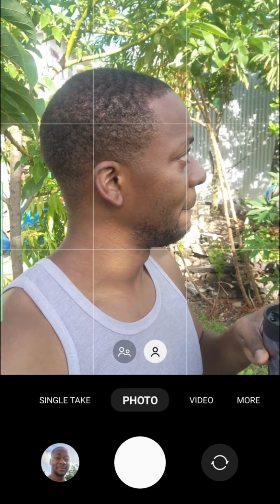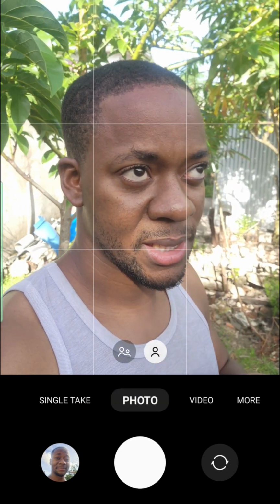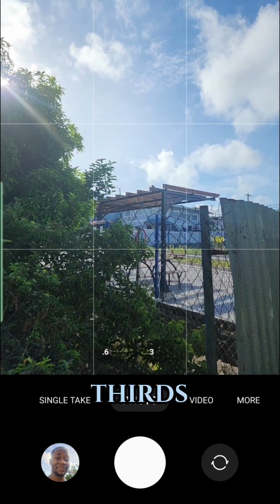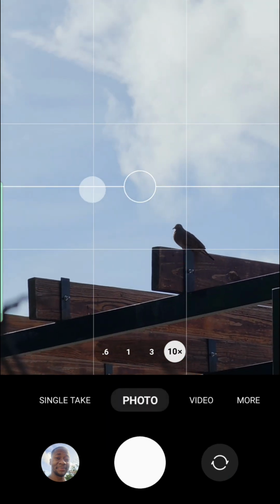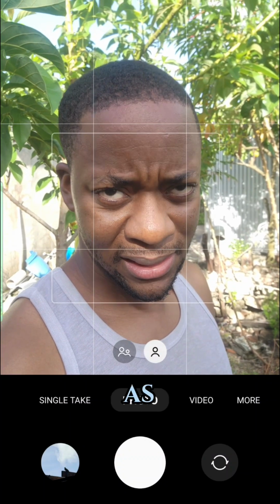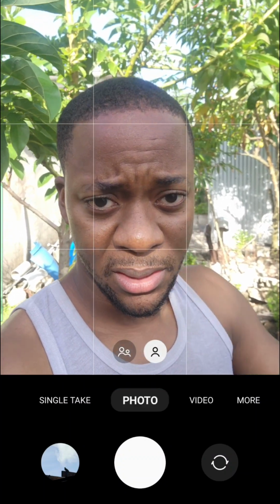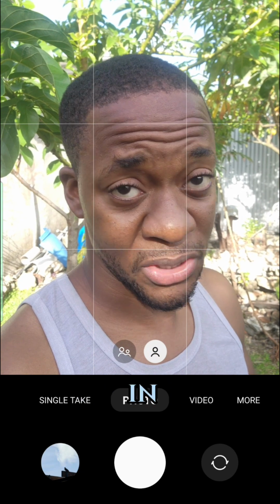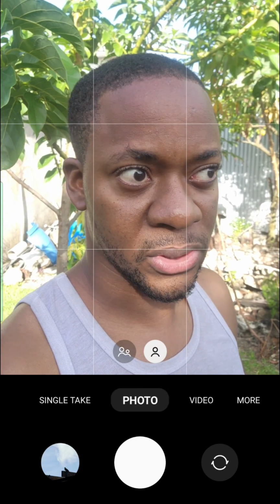The RULE of THIRDS in Simpler Terms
One of the first things to learn in Photography, is the use of The Rule of Thirds.

Learn the rules, so you can then break the rules.